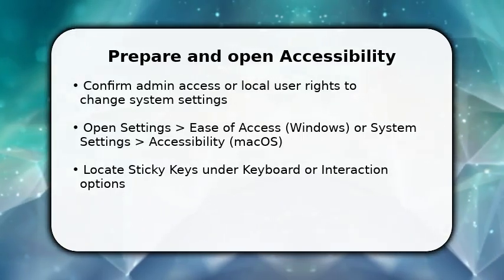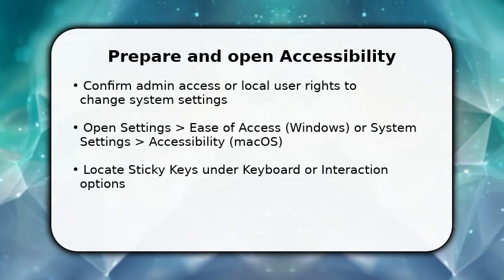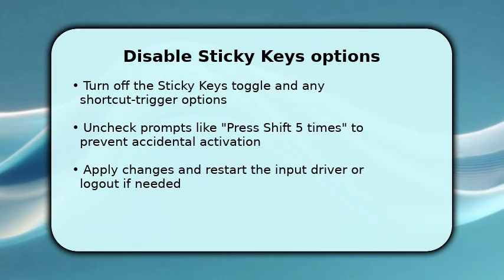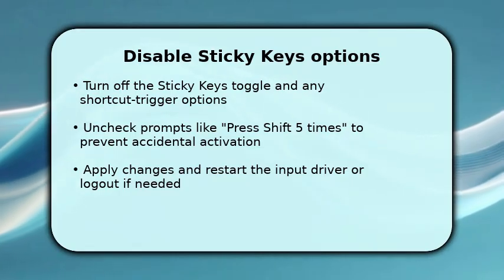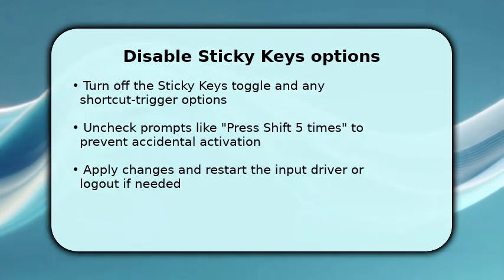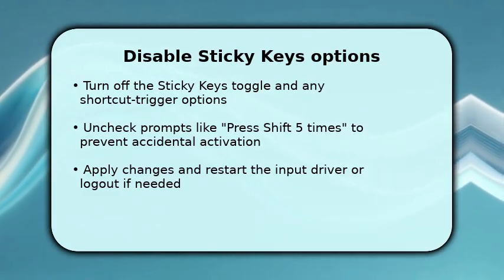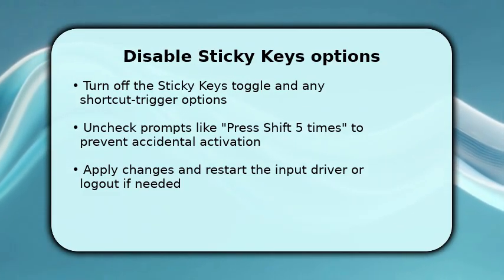How to Off Sticky Keys (full Guide)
Discover the ultimate solution to remove sticky keys from your keyboard. This comprehensive guide covers various methods, including cleaning techniques and preventive tips for maintaining a smooth typing experience.